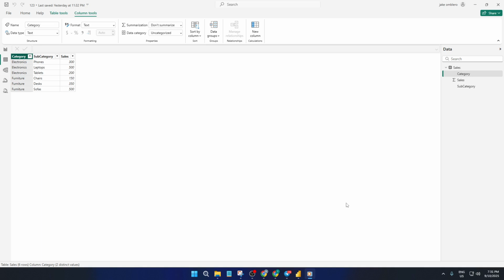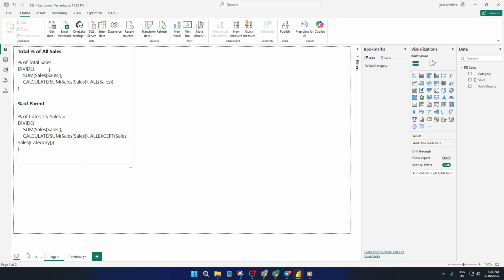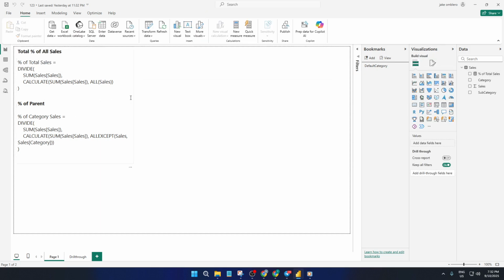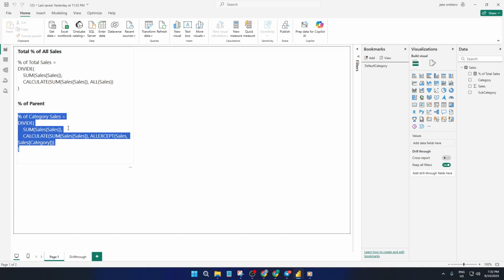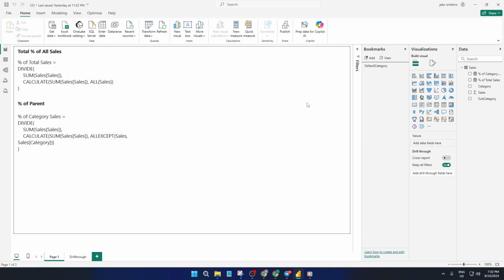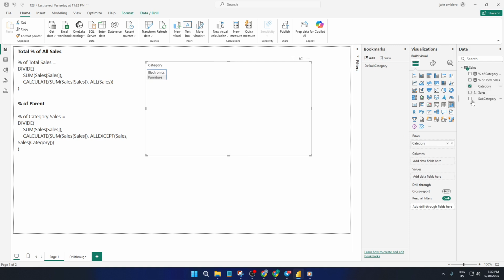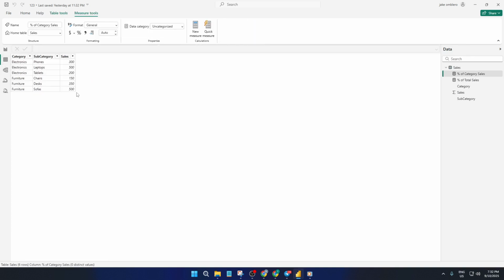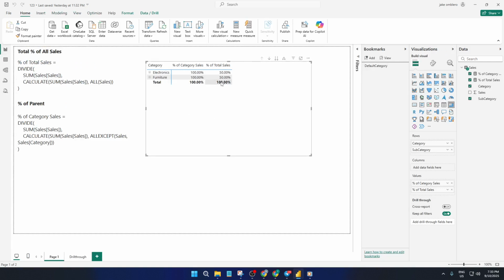How to Calculate Percentage by Total or Parent Row [Updated 2026 Guide]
Want to calculate a percentage based on a total or parent row in Power BI? In this tutorial, you'll learn how to create Dax calculations that compare values with their overall total or parent category.

In this video, you'll learn how to:

✅ Identify the value you want to calculate
✅ Create a percentage of total measure
✅ Calculate percentage based on a parent row
✅ Use the calculation in a table or matrix
✅ Format and check the final results

To calculate a percentage based on a total or parent row in Power BI, divide the current value by the appropriate total or parent value using a Dax measure. The calculation can then adjust based on the row context and hierarchy in your visual.